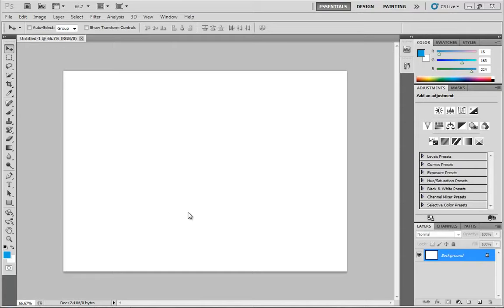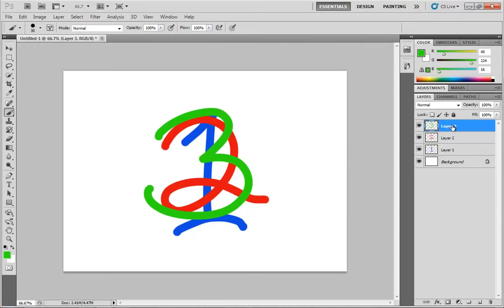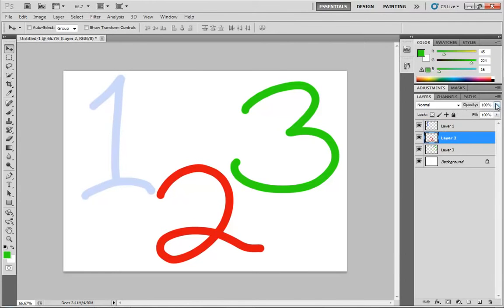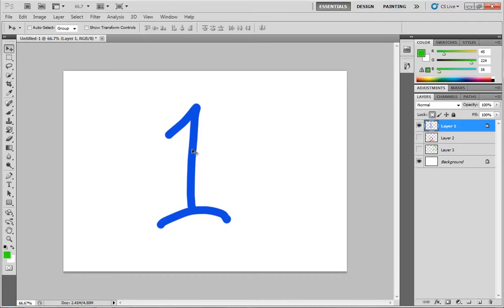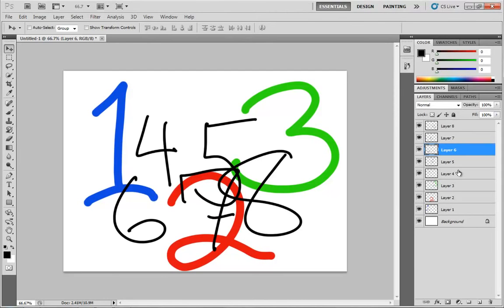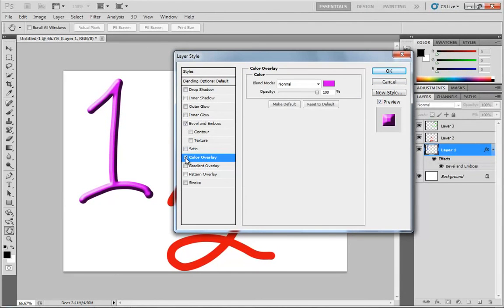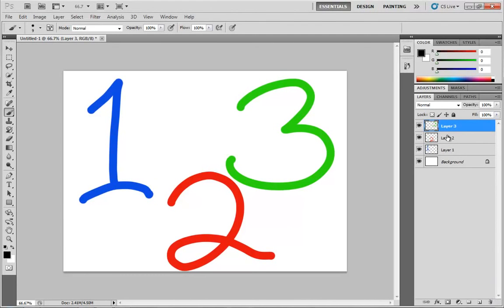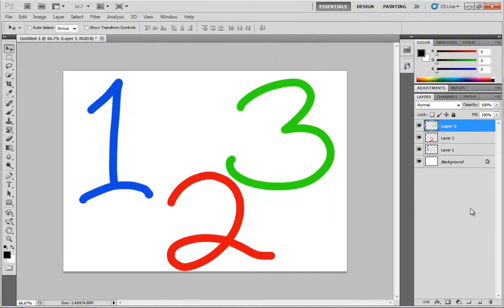[3D Buzz][Photoshop CS5 Fundamentals] 015. Layers In-Depth 1